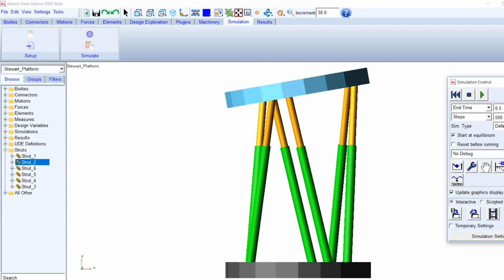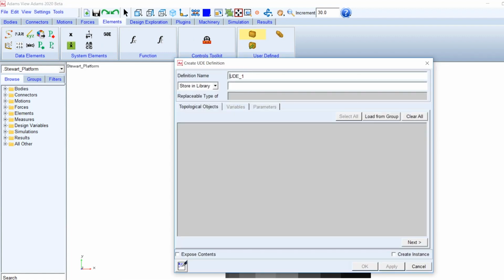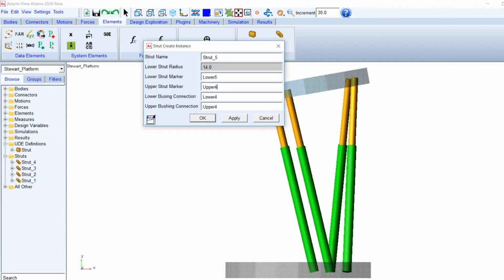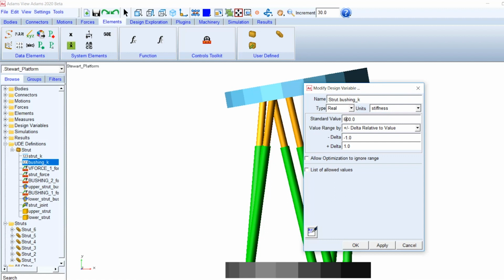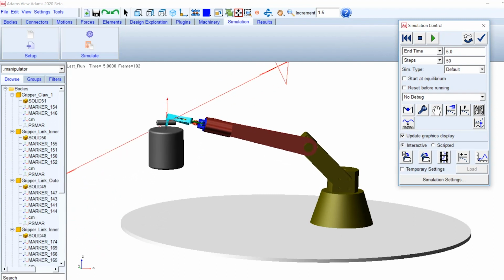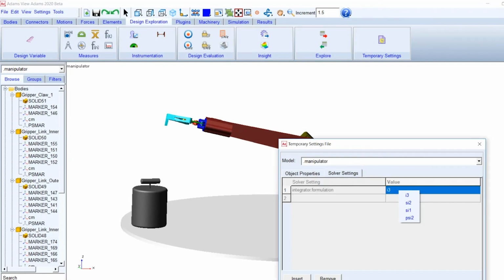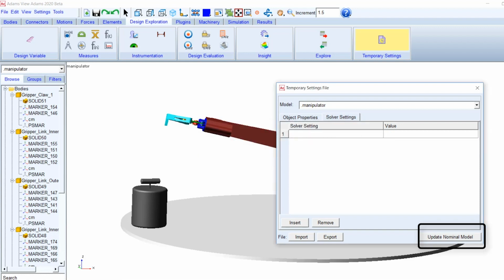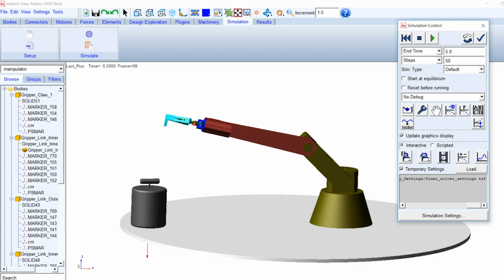Adams 2020 Release Highlights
Release  2020 is focused on providing a more productive Adams user experience. Learn how the new features in the release can help you make your MBD workflows smarter.